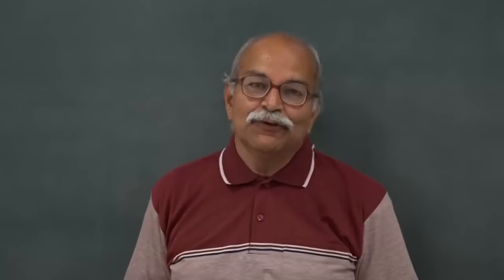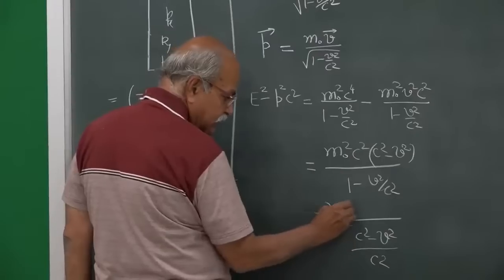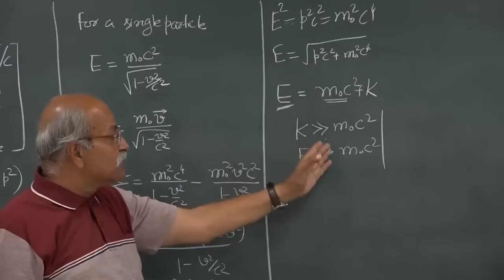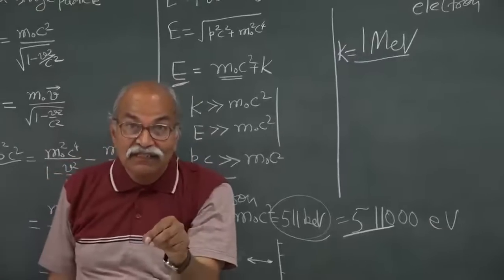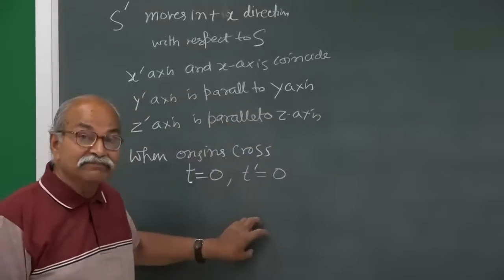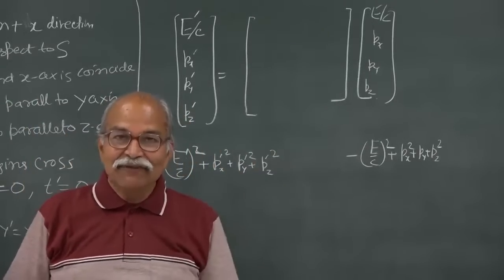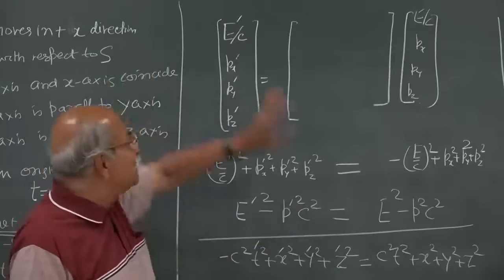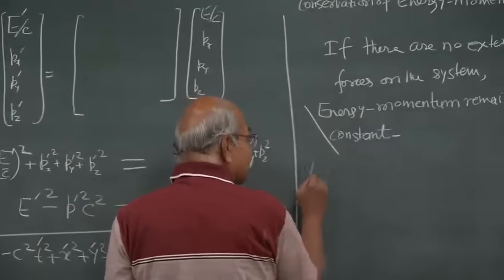Ep -18 HC Verma-Energy - Momentum relations by HC Verma IIT Kanpur in hindi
Most famous book of Prof. HC Verma sir

concept of physics volume1 & 2

quantum physics book by HC Verma sir
hc verma part 1

foundation science physics for class 9(cbse)

foundation science physics for class 10 (cbse)